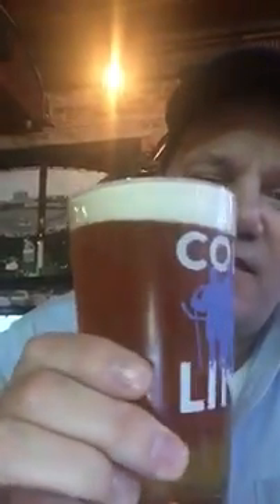Founder Nitro pale ale review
@shoespub in Chicago reviewing Founder Nitro Pale Ale on tap.